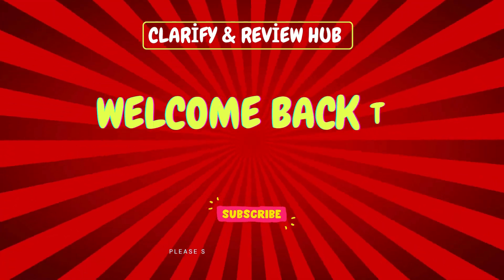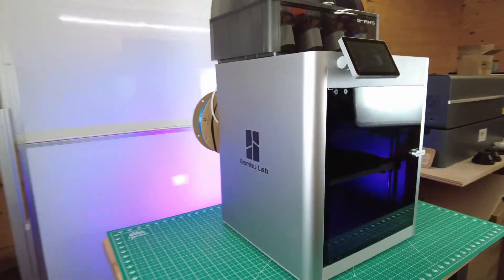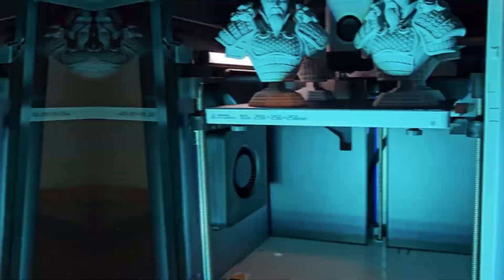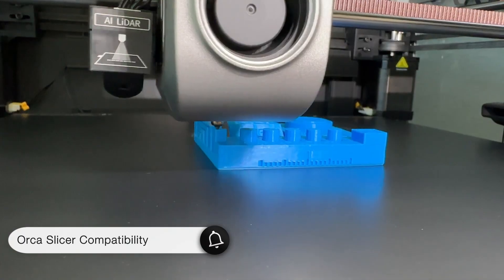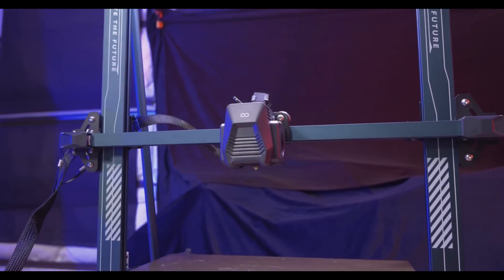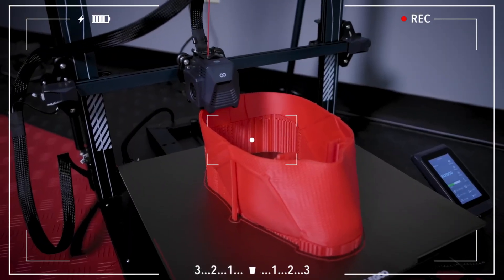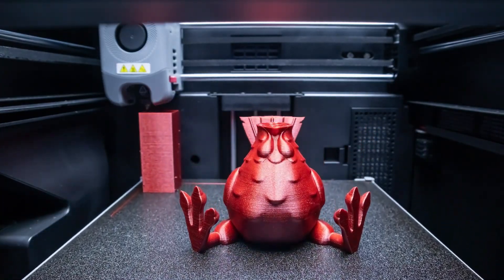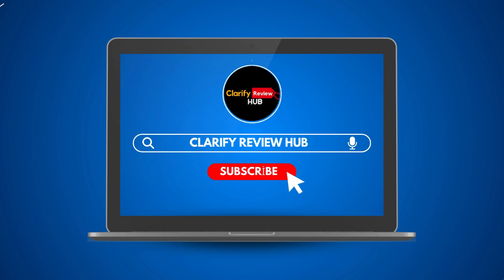Best 3D Printers 2024 [Don’t BUY One Before Watching This]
Welcome to Clarify Review Hub! Today, we're diving into the cutting-edge world of 3D printing with our top picks for 2024. Whether you're a hobbyist, a professional, or a tech enthusiast, we've got you covered. These 3D printers combine innovation, precision, and value to take your projects to the next level.

Join us as we explore the latest and greatest in 3D printing technology:

High-precision Bamboo Lab X1 Carbon
Versatile Creality K1 Max
Efficient Elegoo Neptune 3 Maxi
Advanced Adventurer 5M Pro

We'll break down the standout features, performance metrics, and unique capabilities of each model. Get ready to discover which 3D printer suits your needs best. Don't make a purchase until you've seen our in-depth reviews and comparisons!

Let's dive into the future of 3D printing together!